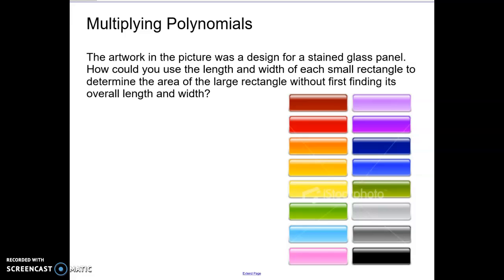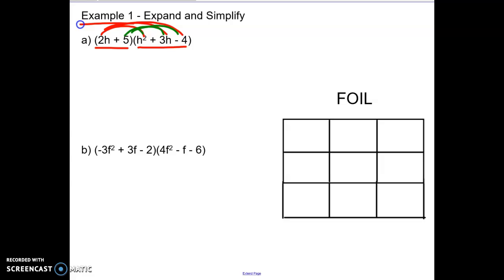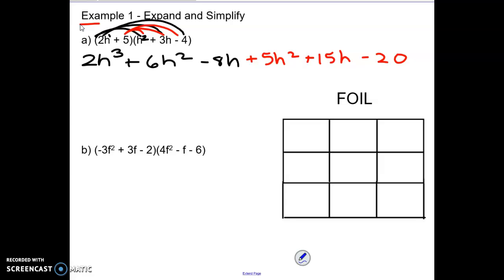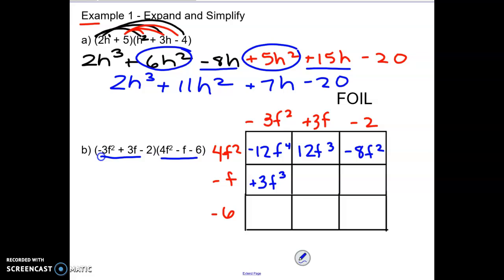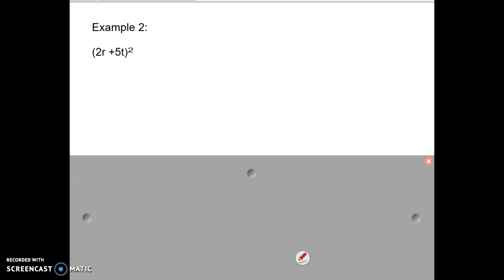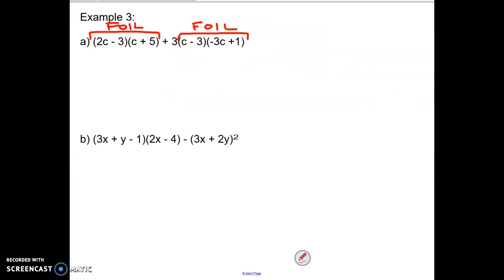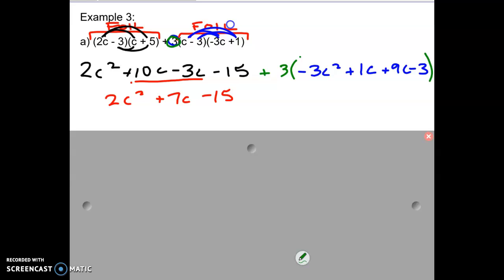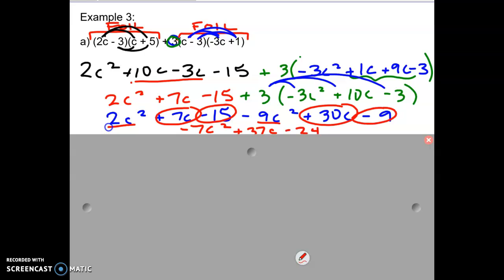FP10 3.7 Multiplying Polynomials